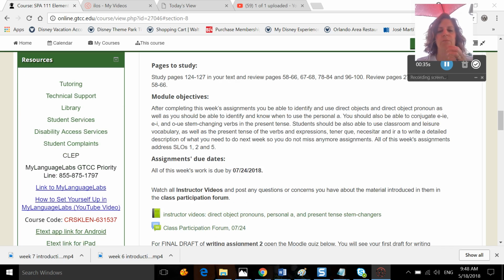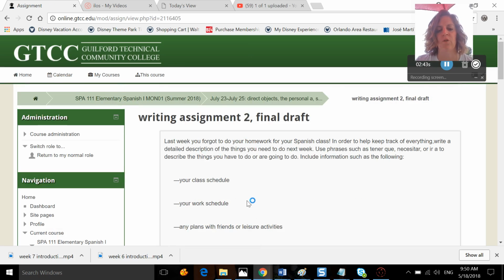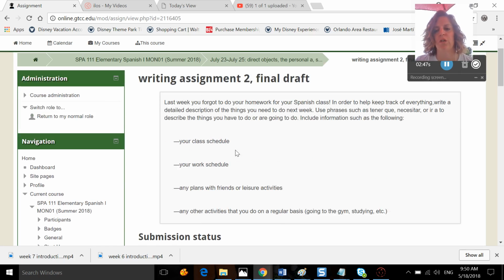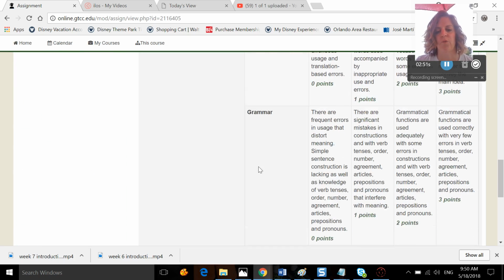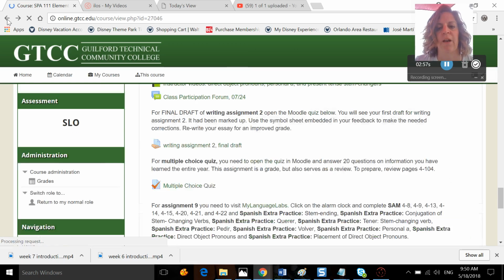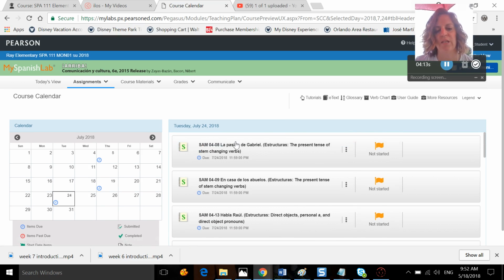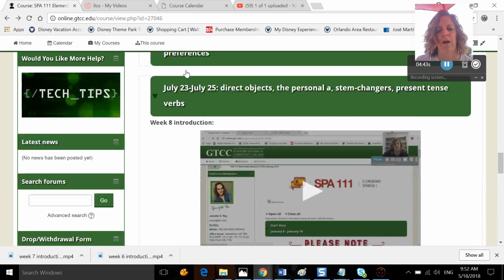week 8 introduction spa 111 su 2018